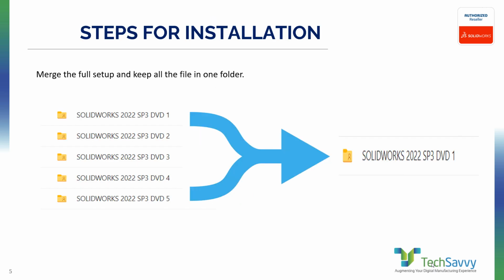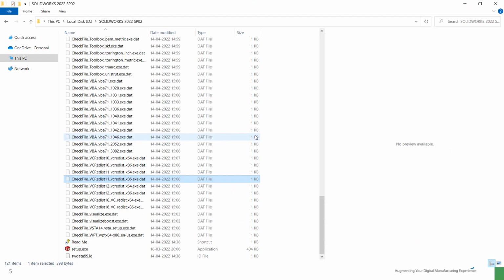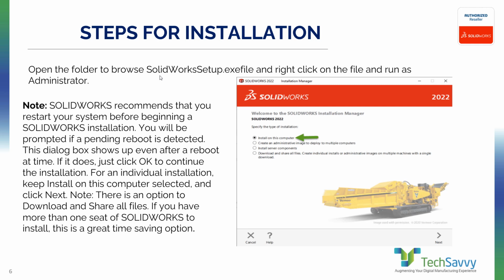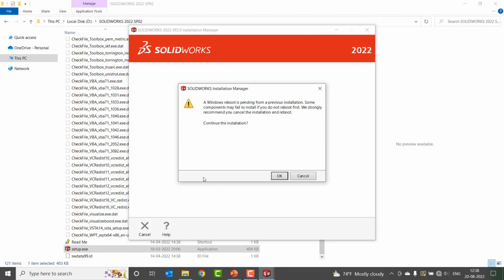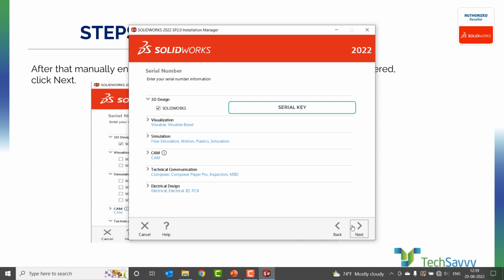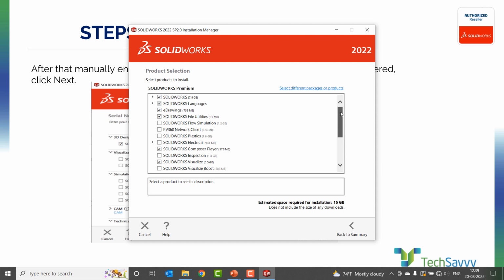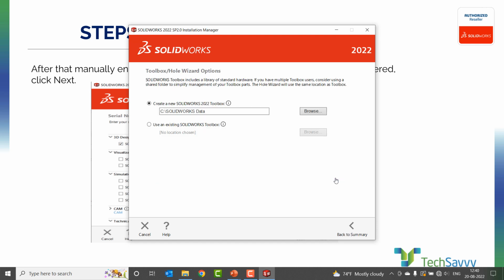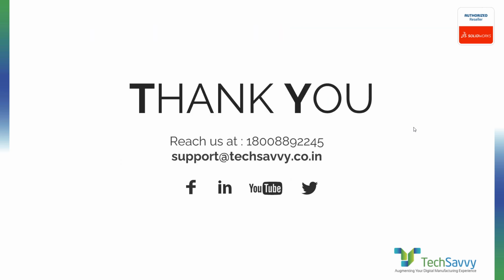SOLIDWORKS Software Installation Guide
Ease way for installation of SOLIDWORKS software .